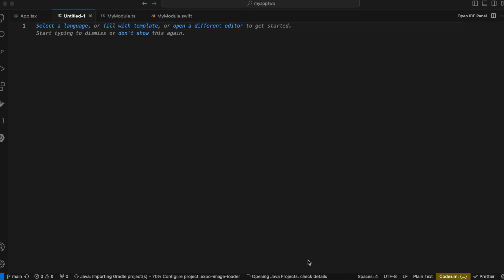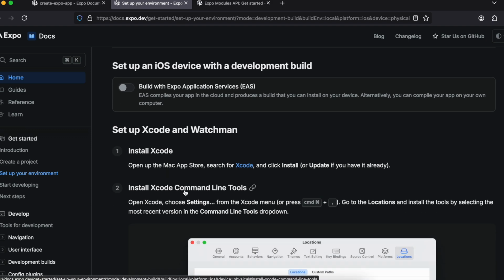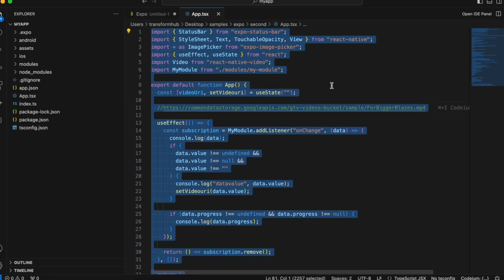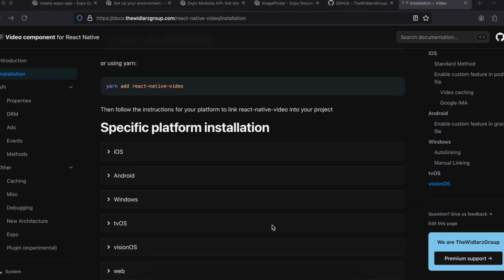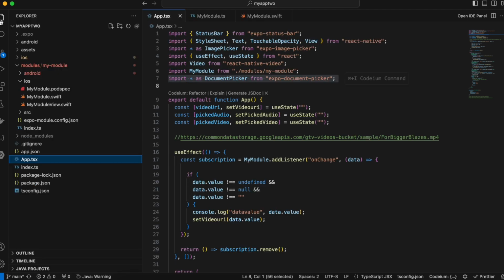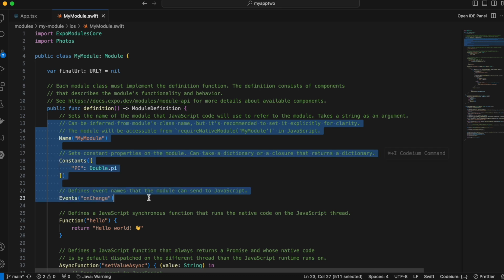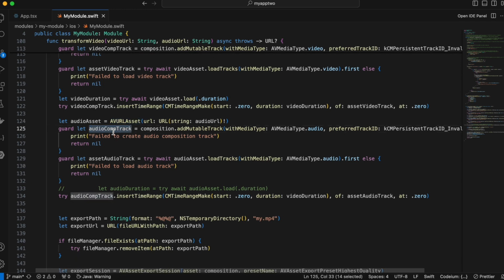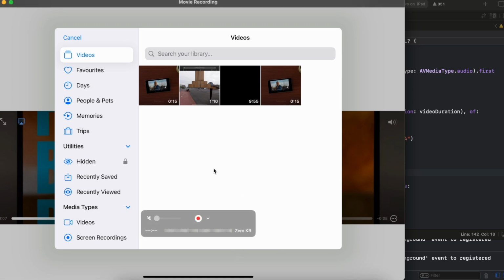How to Replace Audio Of a Video File with Different Audio File in Expo React Native for iOS